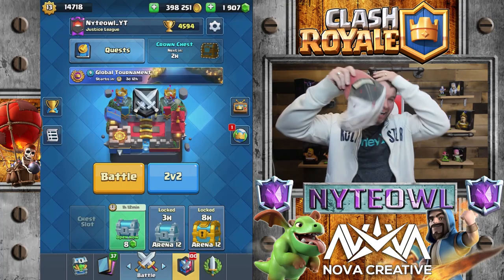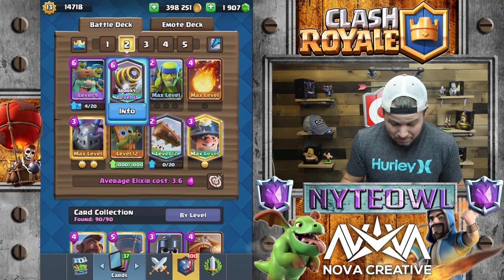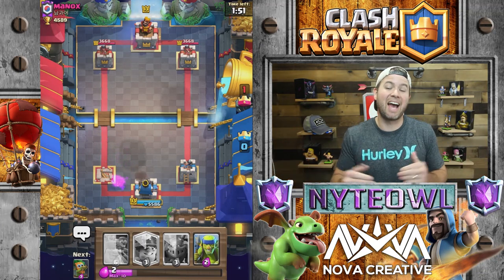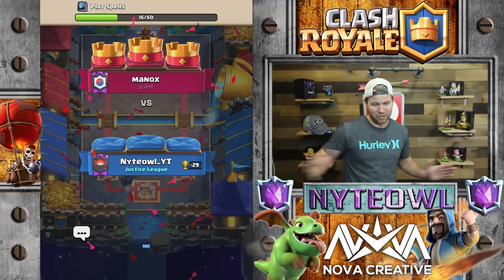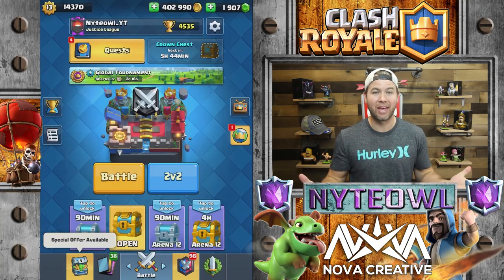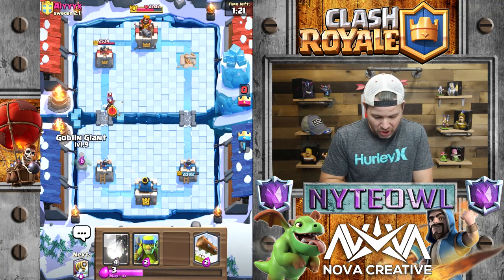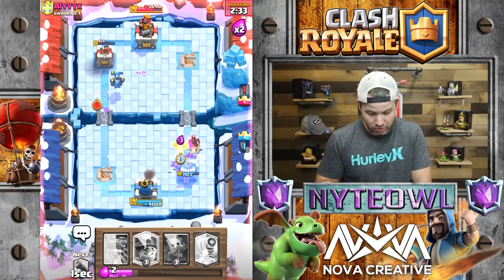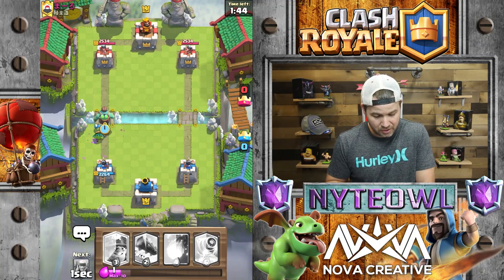I GOT WHAT I WANTED in the CHEST OPENING! and NEW 2019 META Prediction!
I am opening up my Season draft chest today and I get the EXACT LEGENDARY I want! Can't believe I was that lucky. Chest Opening at 6:33 for the crazy impatient